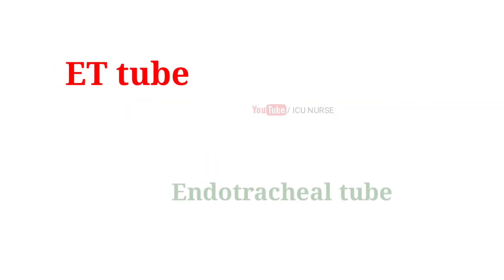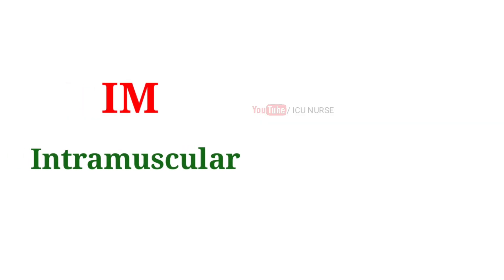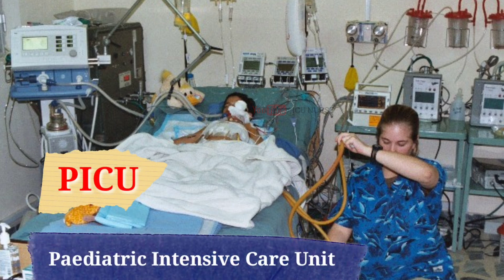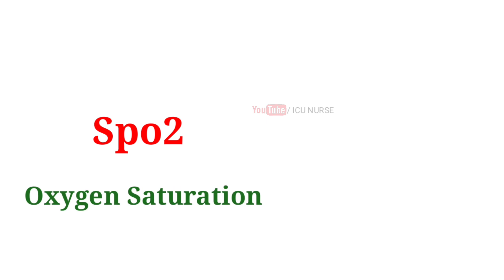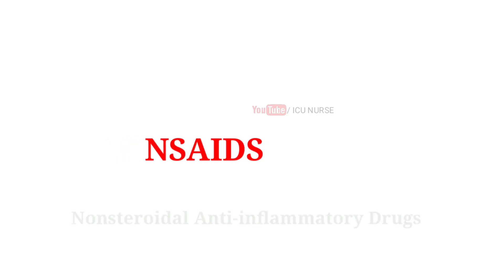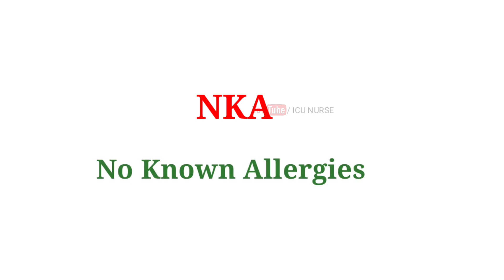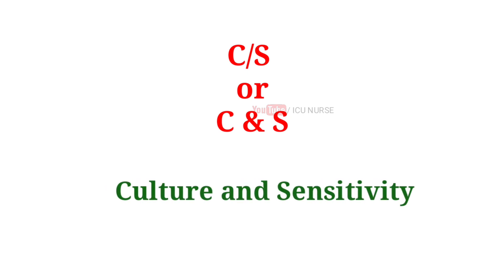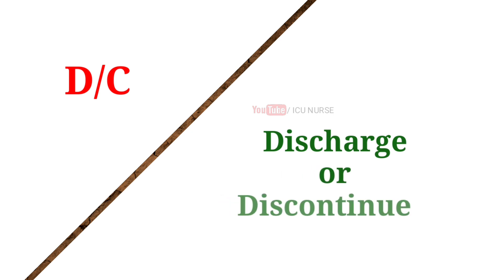Medical abbreviations for Nursing students and nurses | Staff nurse exams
This is the part 3 video of medical abbreviations for Nursing students and nurses.All the common medical abbreviations are being covered in this series of videos which are useful for any type of Staff nurse exams.